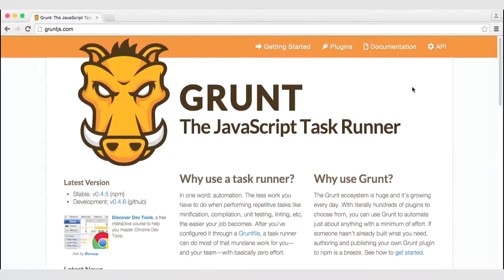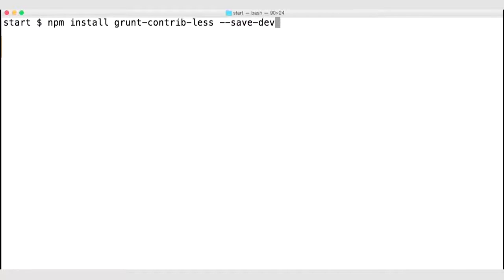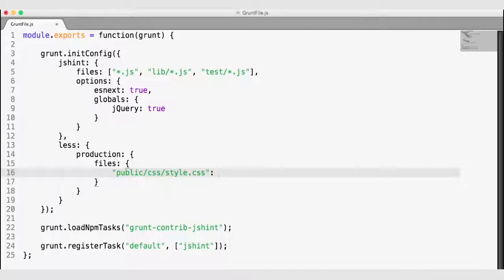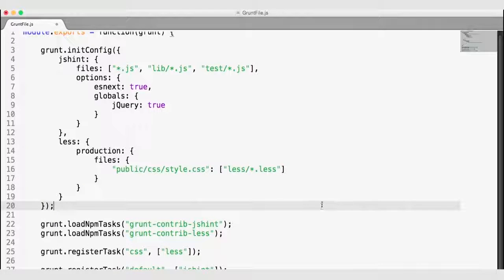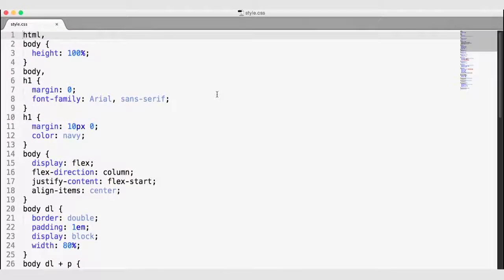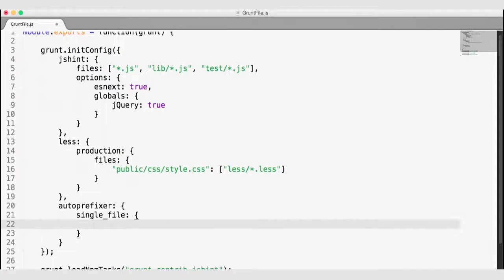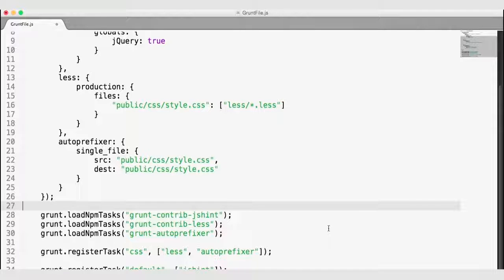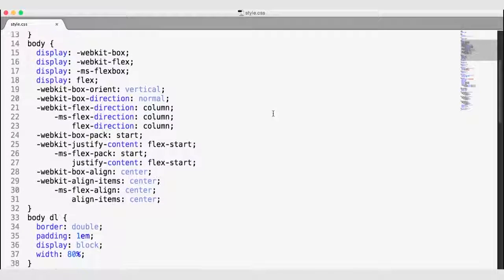51 NODE JS, LESS TO CSS